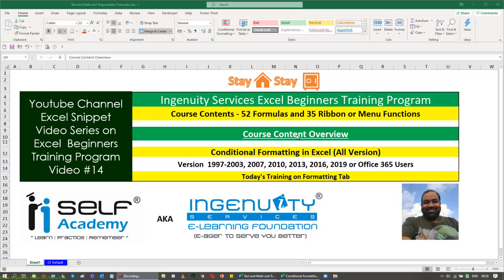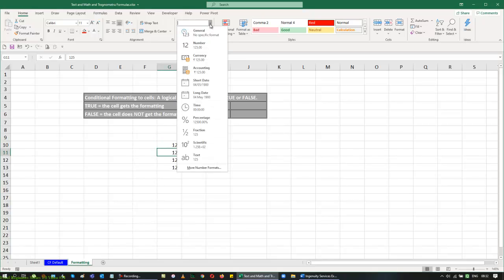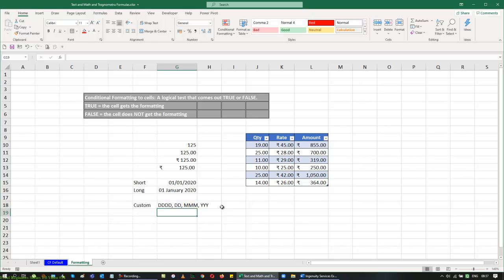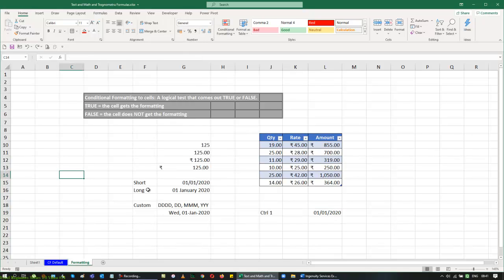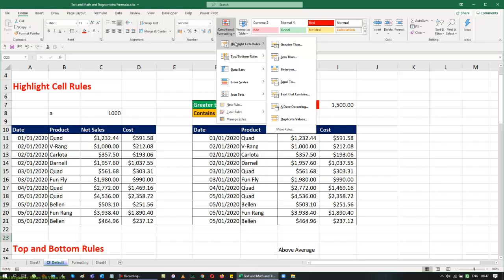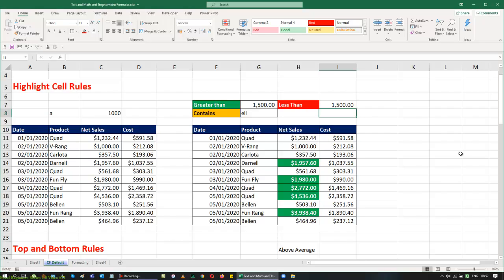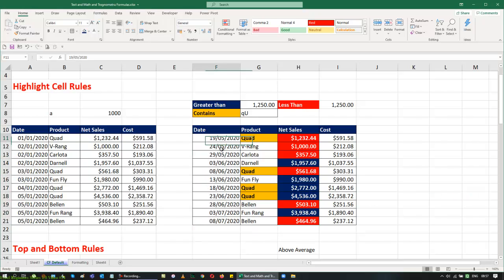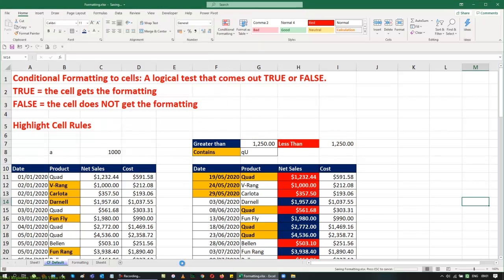Video #14 - Formatting ( Conditional Formatting)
In this Video you will learn how to format cell and how to dynamic table, how to you General, Number, Currency, Accounting & Date (Short, Long & Custom format), Percentage and Time and Conditional Formatting included (Default functions)